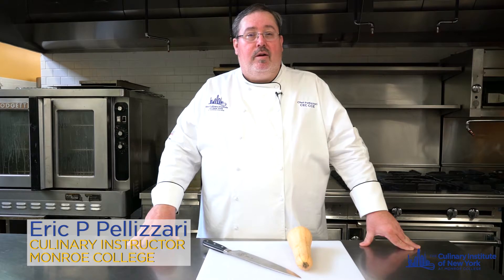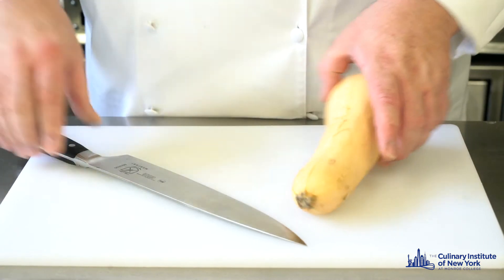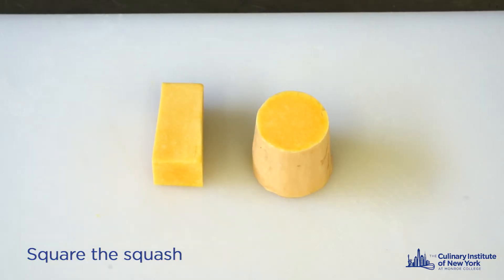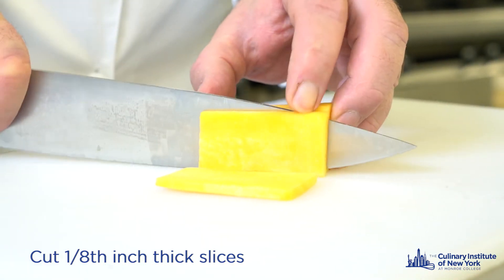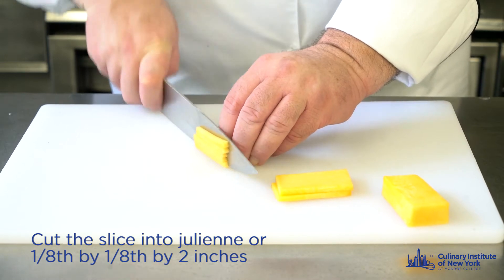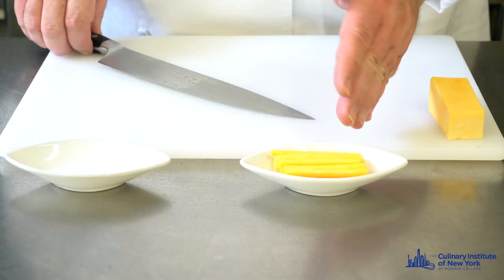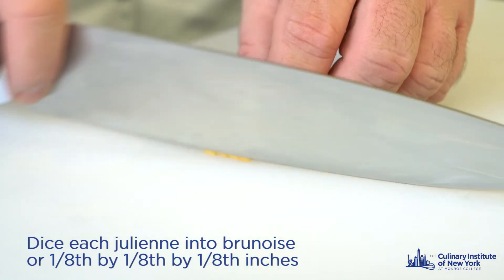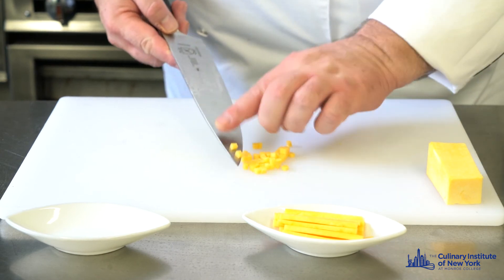How to Make Julienne and Brunoise with Squash